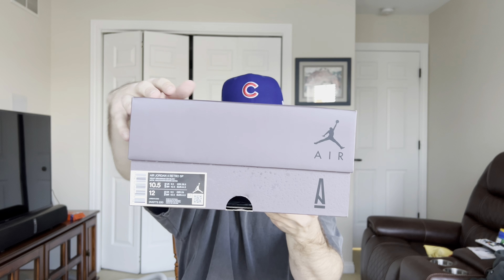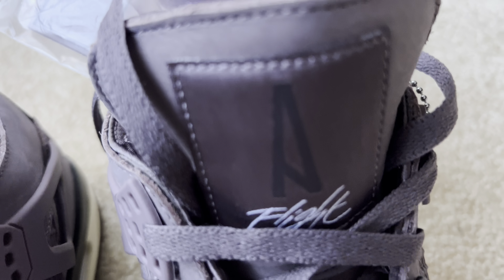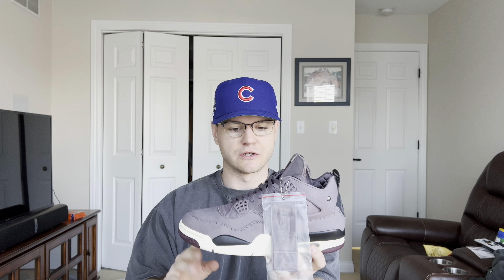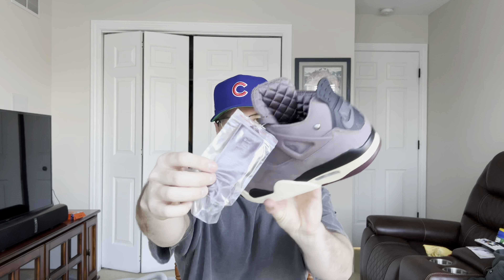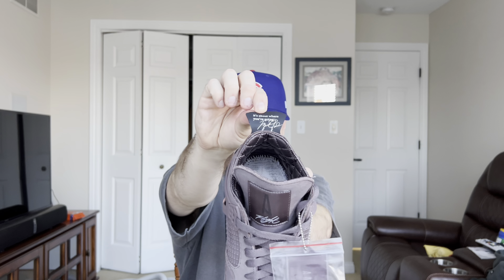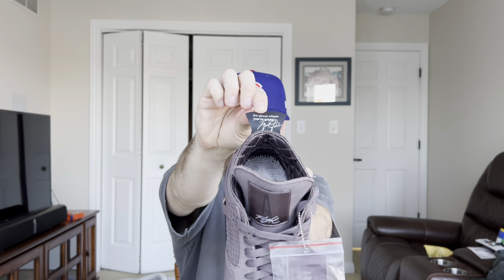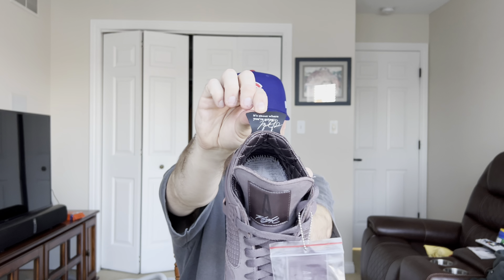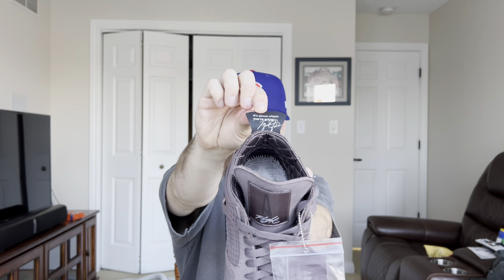Is the Hype Justified? My Thoughts/On Foot on the Air Jordan 4 x A Ma Maniere "Violet Ore"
Is this the shoe of the year? Also forgot to mentioned these are dropping tomorrow at select retailers Good luck if your going after these.